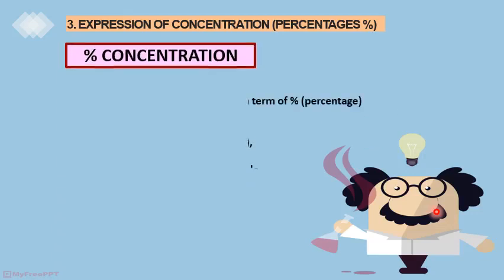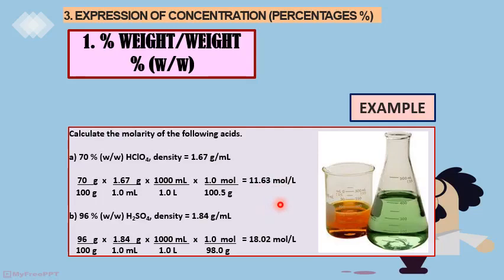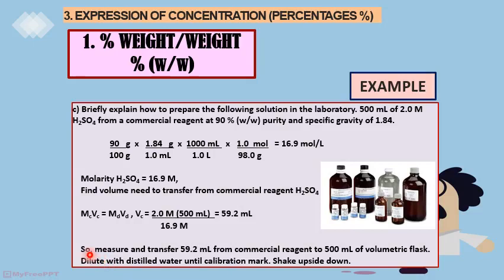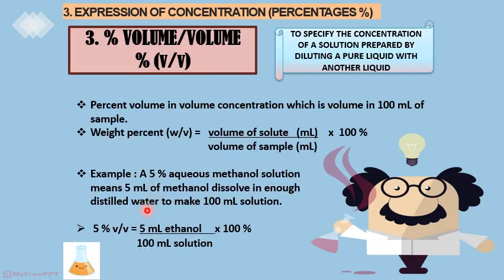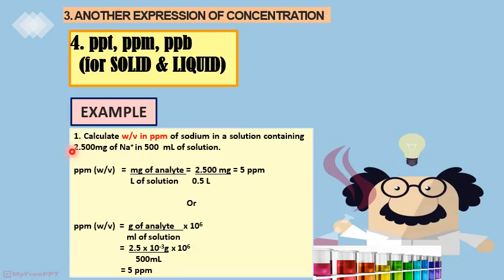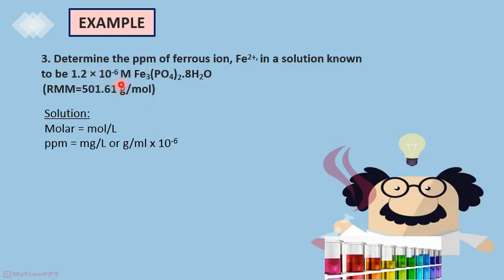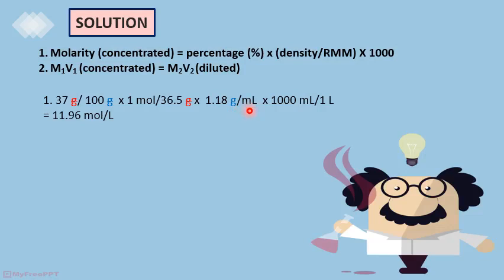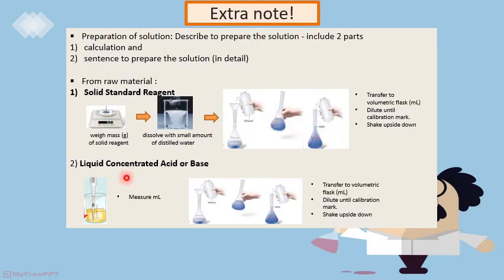CHAPTER 1 PART C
CODE: CHM 256
SUBJECT: BASIC ANALYTICAL CHEMISTRY
CHAPTER 1: INTRODUCTION TO ANALYTICAL CHEMISTRY

Credit to: Rosmawati Abdul Aziz